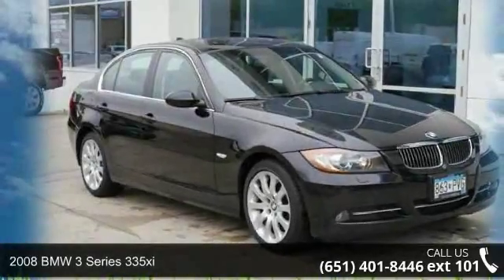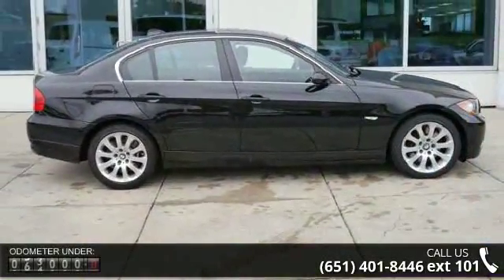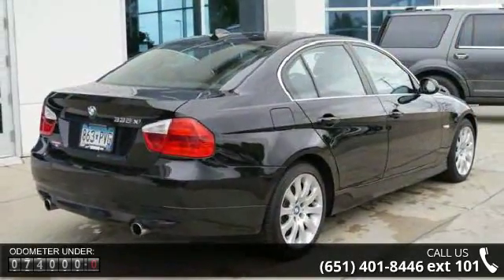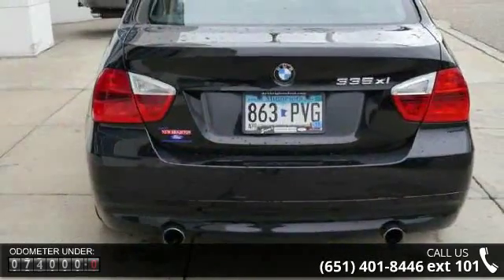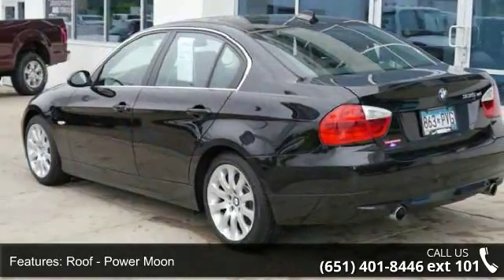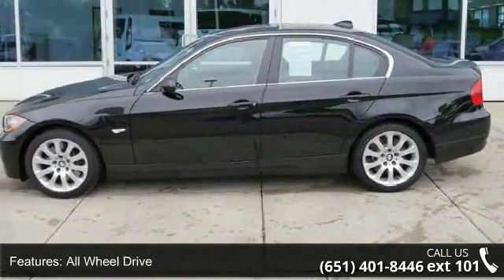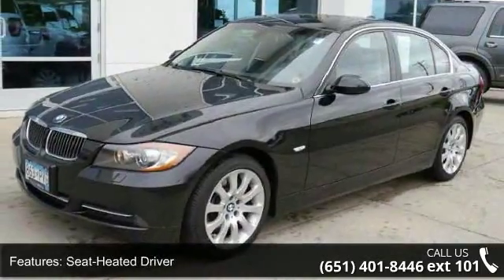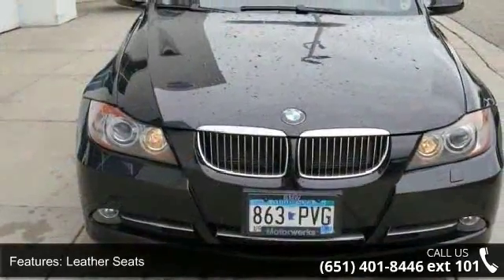2008 BMW 3 Series 335xi - New Brighton Ford - New Brighto...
This vehicle's exterior alone is in mint condition and looking as sharp as it's first day on the road. The stylish build that gives BMW it's edge is very evident with this car. There won't be head out there that won't turn in your direction while you're on the road!  WE MAKE BUYING EASY!! Good Credit, Bad Credit, No Credit? We have financing options for everyone! We work with over 30 banks to get you the best deal possible. Stop in and see how easy it is. As our way of saying Thank You, New Brighton Ford sends you home with a full tank of gas and the first oil change is on us! All of our pre-owned vehicles are inspected for safety and drivability so you can buy with confidence at New Brighton Ford. CARS ARE CHEAPER IN NEW BRIGHTON!